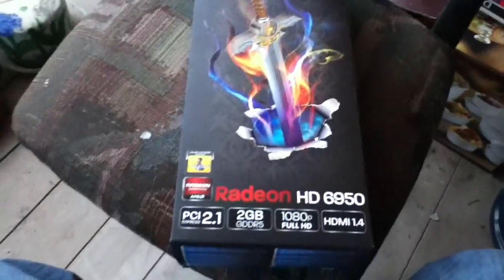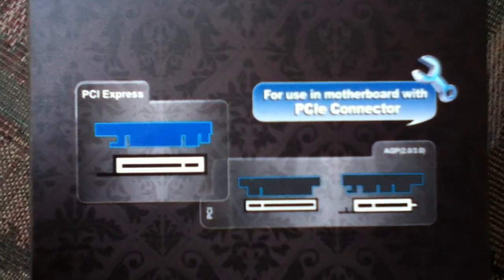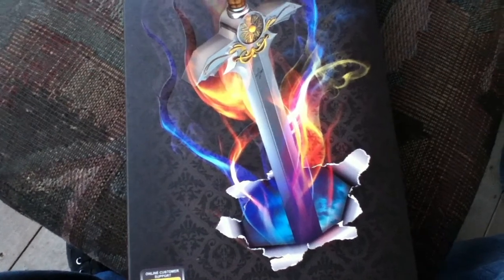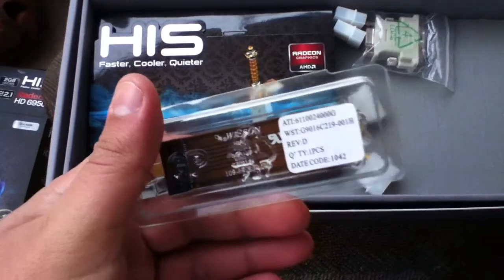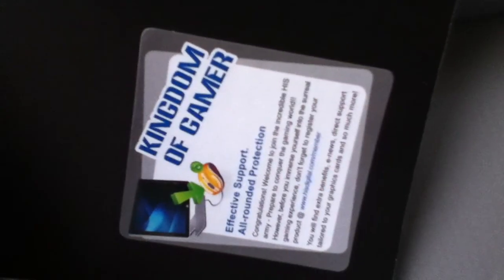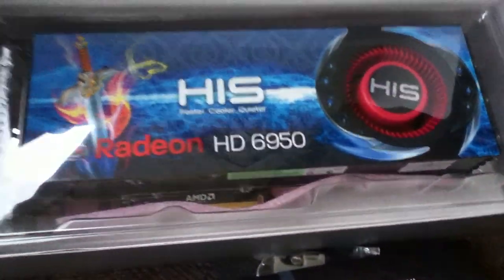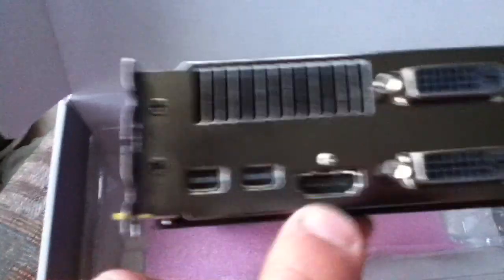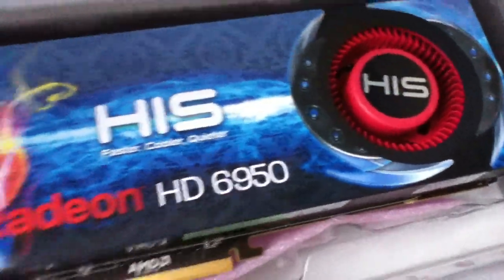Unboxing HIS 6950 Graphic Card!!! HD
Benchmarks 6950 vs 6970

6950 unlocked to 6970 coming soon!

Specs:  Model

Brand
    HIS

Model
    H695F2G2M

Interface

Chipset

Chipset Manufacturer
    AMD

Core Clock
    800MHz

Stream Processors
    1408 Stream Processing Units

Memory

Effective Memory Clock
    1250MHz (5.0Gbps)

Memory Size
    2GB

Memory Interface
    256-bit

Memory Type
    GDDR5

3D API

DirectX
    DirectX 11

OpenGL
    OpenGL 3.2

Ports

HDMI
    1 x HDMI

DisplayPort
    2 x Mini DisplayPort

DVI
    2 x DVI (1 Single Link, 1 Dual Link)

General

RAMDAC
    400 MHz

Max Resolution
    2560 x 1600

CrossFireX Support
    Yes

Cooler
    With Fan

System Requirements
    500 Watt or greater power supply with two 750W 6-pin PCI Express power connectors recommended

Power Connector
    2 x 6 Pin

Dual-Link DVI Supported
    Yes

HDCP Ready
    Yes